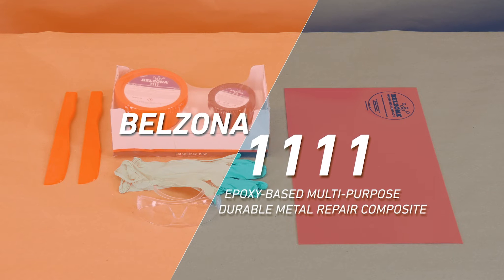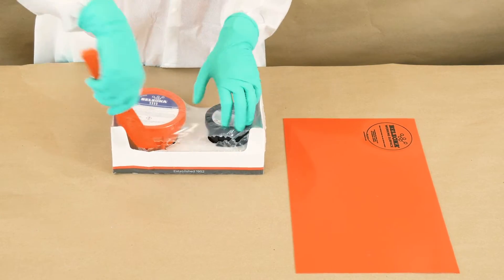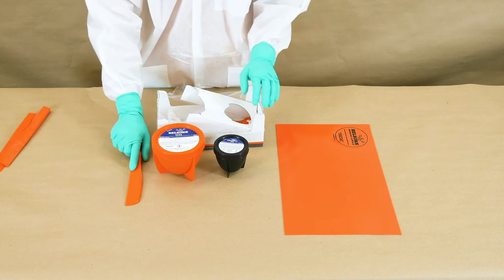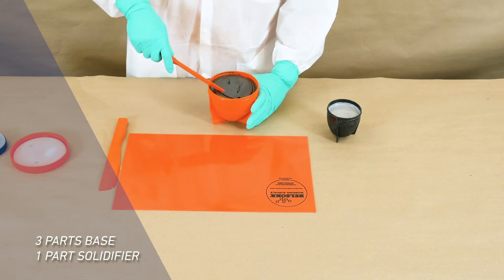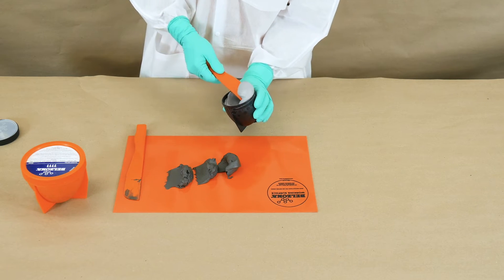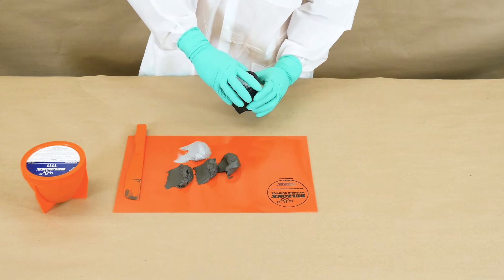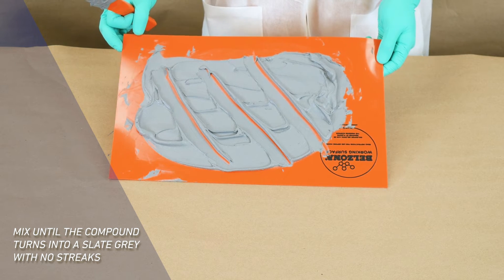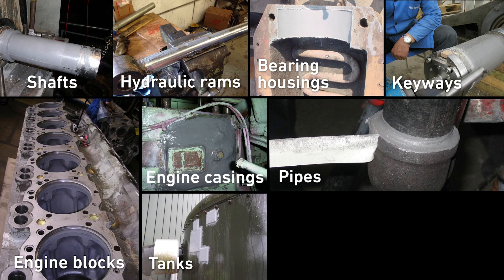How To Mix Belzona 1111 By Volume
Belzona1111 is a two-component paste grade composite for repairing and rebuilding metal machinery and equipment: shafts, hydraulic rams, bearing housings, keyways, engine blocks, casings, pipes, tanks, flanges.

One of the key factors of a Belzona application success is a thorough mix of two-component composites.

In this video we demonstrate howtomixBelzona 1111 by volume.

For the mixing, you will need two components (base and solidifier) of Belzona 1111, a Belzona working surface, a spatula and an applicator.

Each product package comes with a Manufacturer’s Instructions for Use.

First, remove the caps and protective seals and set them aside.

Measure 3 separate parts of Belzona 1111 Base and transfer them to the working surface. Place the seal and cap back onto the container to store for further use.

Measure 1 part of Belzona 1111 Solidifier and transfer it to the working surface. Place the seal and cap back onto the container to store for further use.

Mix both components together in a figure 8 motion to achieve a uniform material free of any streak’s.

Once the mixed material turns into a slate grey color with no streaks, it is ready for the planned application on:

- Hydraulic rams
- Bearing housings
- Keyways
- Engine blocks
- Engine casings
- Pipes
- Tanks
- Flanges